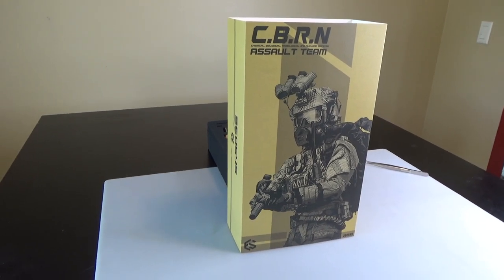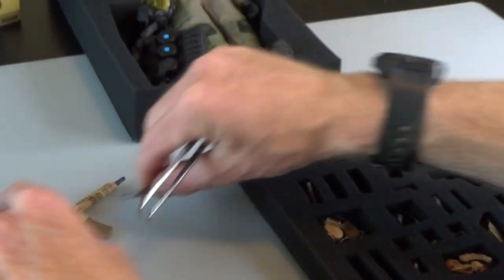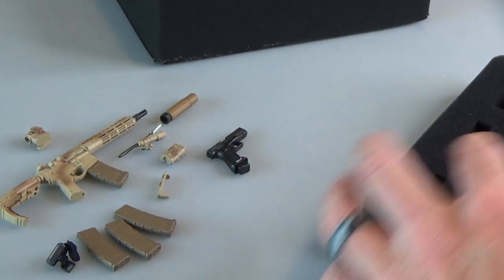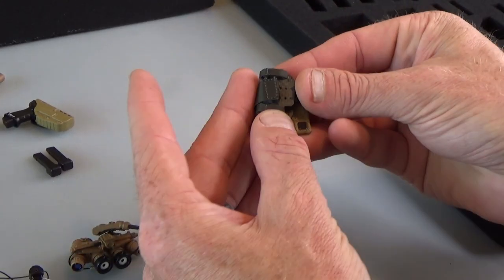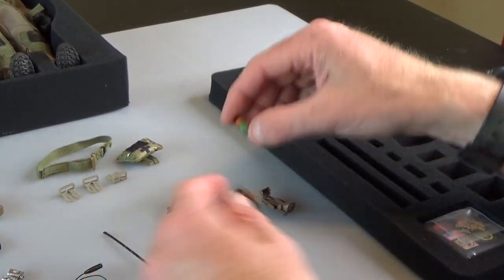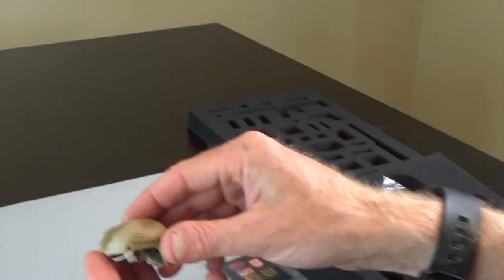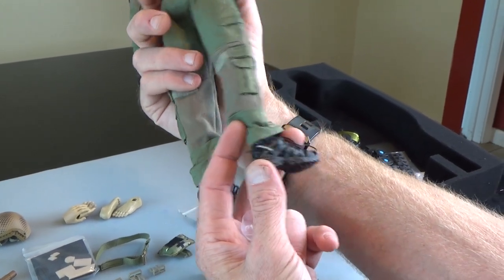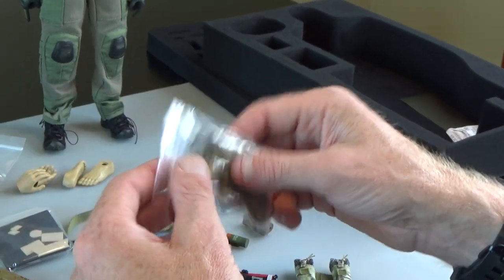Unboxing the 1/6 scale Easy & Simple CBRN Assault Team action figure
In this video Sully unboxes the 1/6 scale Easy & Simple CBRN Assault Team action figure.